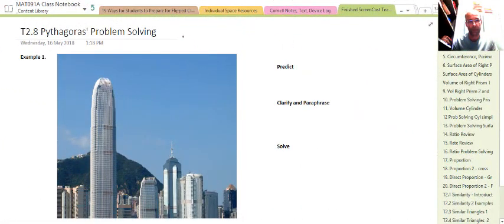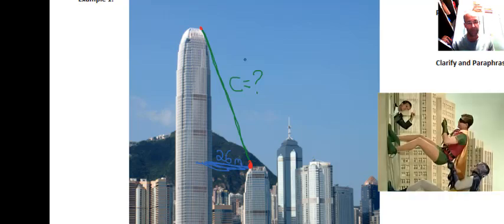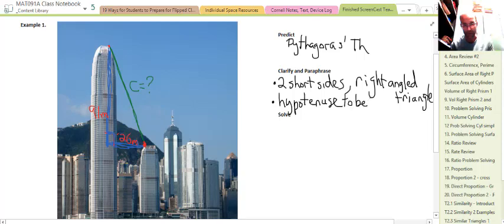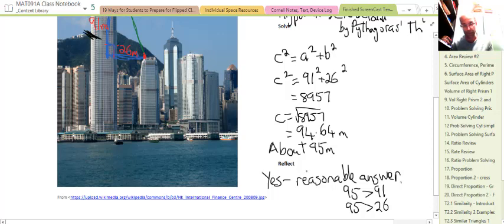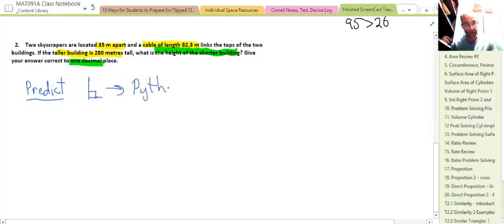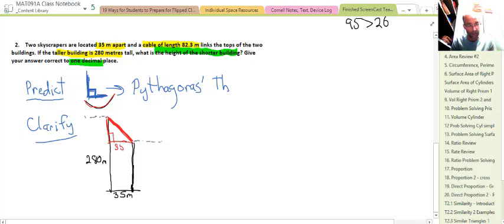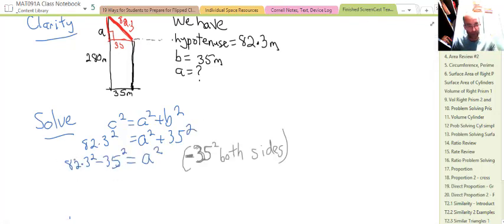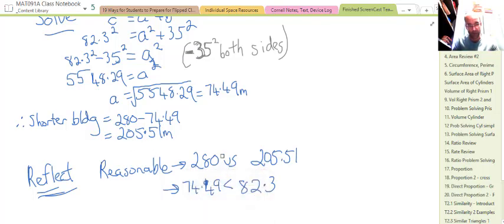Pythagoras' Theorem Problem Solving with Batman